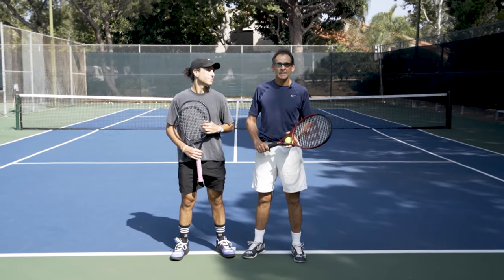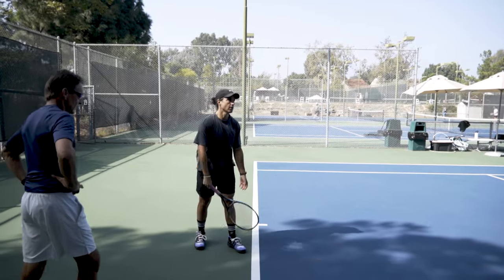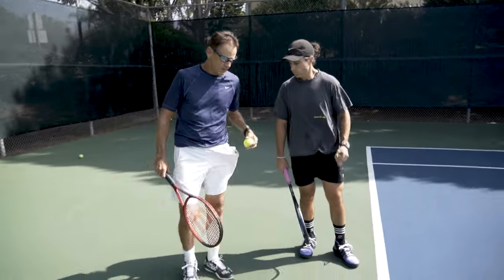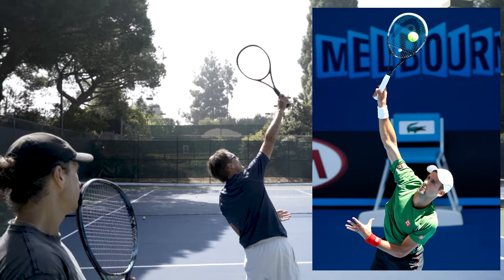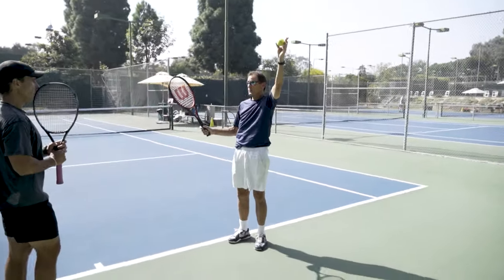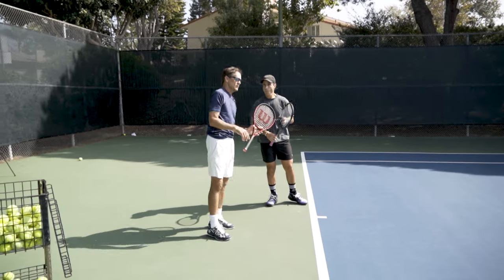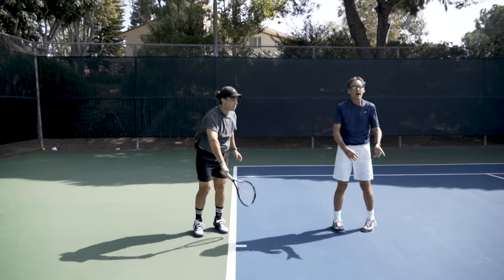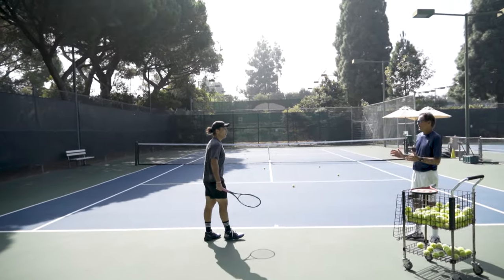Tennis Serve Lesson With Angel- Balance, Non-Dominant Arm, Swing Tempo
In today's video with Angel, we work on making sure he lifts his left foot in his trophy position, how to use his non-dominant arm, and so much more. Angel, you are on your way to USTA 4.5!

Time Stamps:
00:00 Intro
1:33 Trophy Position
3:48 Continental Grip
4:52 Balance Checkpoint
6:11 Toss/Contact Point
8:36 Non Dominant Arm
9:58 Stop On Contact Point Drill
14:58 Swing Up And Slow
16:57 Slow Down
18:59 Outro